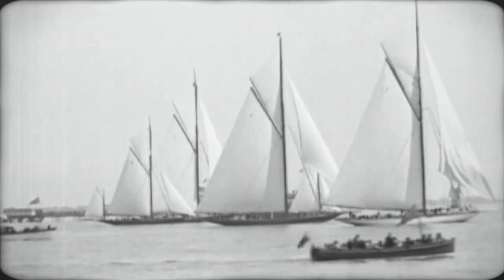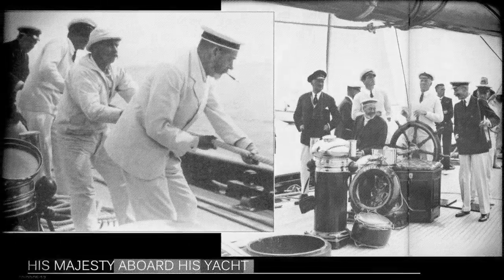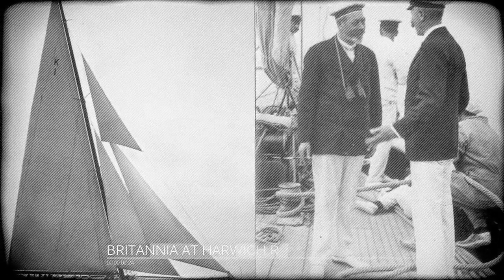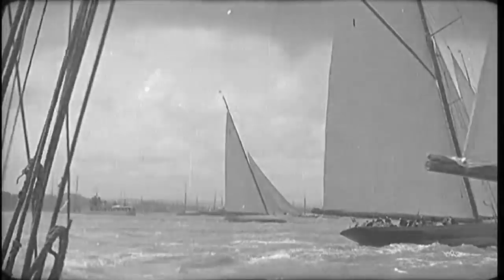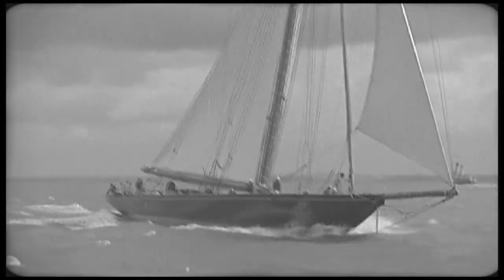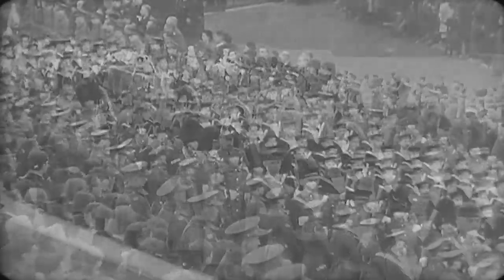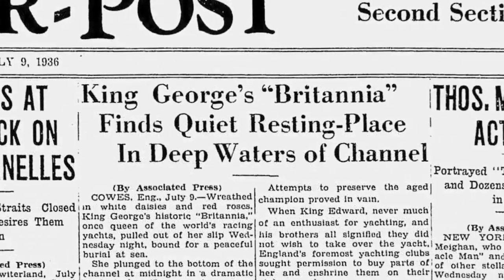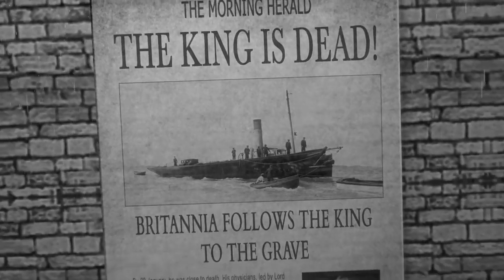The Kings Yacht - Britannia's Story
His Majesty King George V was a sailing and racing enthusiast. His beloved racing yacht "Britannia" was built in 1893 for Queen Victorias son Prince Albert Edward.. She served two Kings with a legendary racing career, King Albert Edward, and his son, King George V.

In 1920, King George V triggered the revival of Big Class Yachts by announcing that Britannia would be refit for racing. Although Britannia was the oldest yacht in the circuit, regular updates to her rig kept her a most successful racer throughout the 1920s. In 1931, she was converted to the J-Class with a Bermuda rig. During her 40 year racing career she won 231 races and took another 129 flags.

King George V's dying wish was for his beloved yacht to follow him to the grave, so upon his death in 1936, in honor of the late Kings wishes Britanna was towed out to St. Catherine's Deep near the Isle of Wight and sent to rest beneath the waves, with a simple garland of flowers placed on her stem-head.

- the structures which will leverage Britannia for charity around the world.